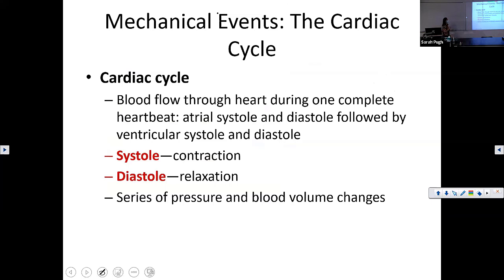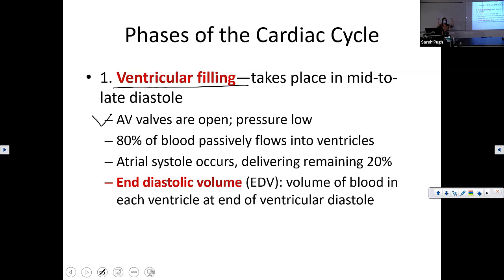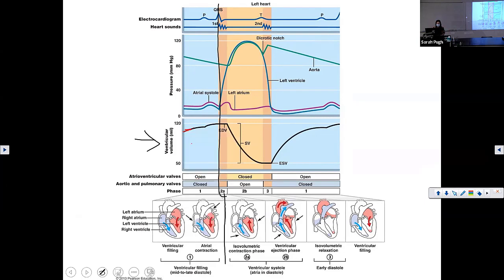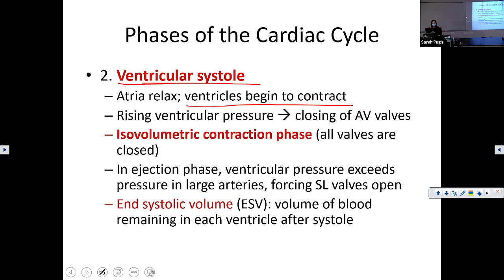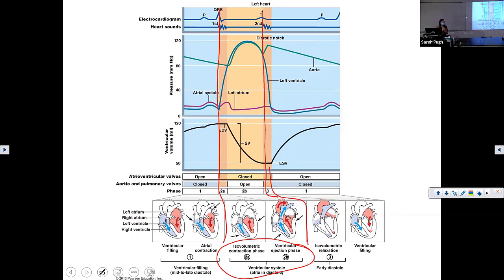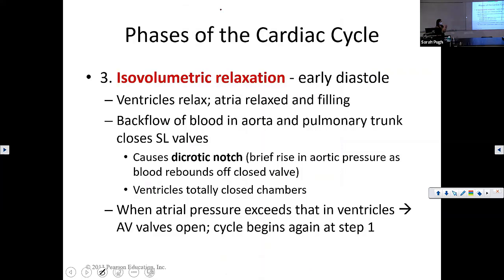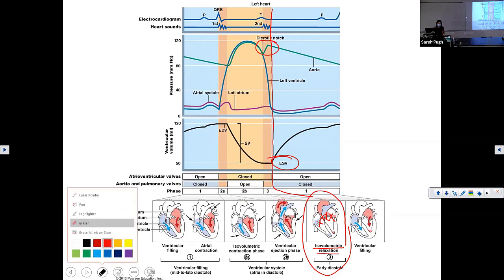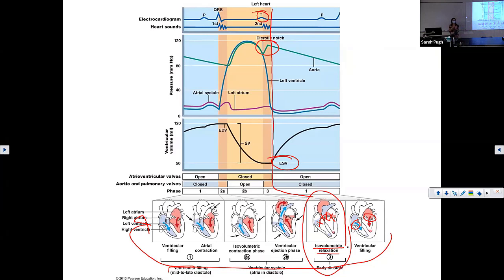Chapter 18 Part H (Cardiac Cycle)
This video walks through the Cardiac Cycle, including blood flow, pressure changes, volume, and EKG waves.